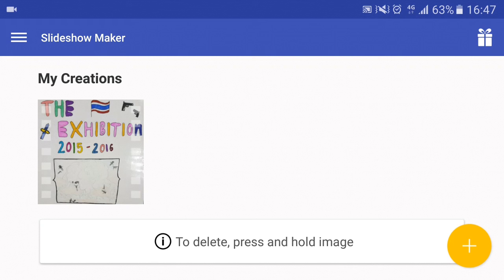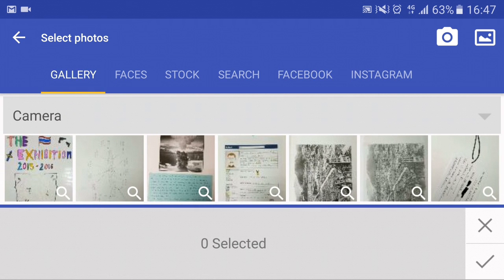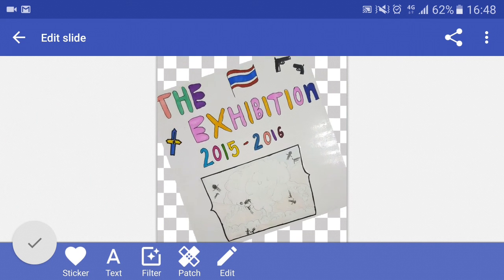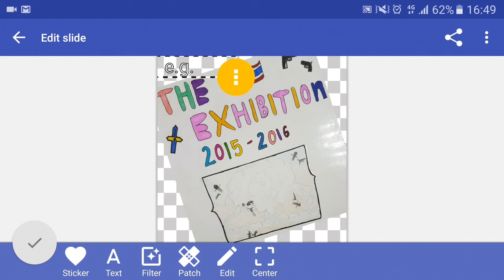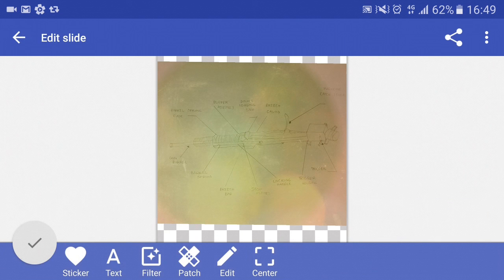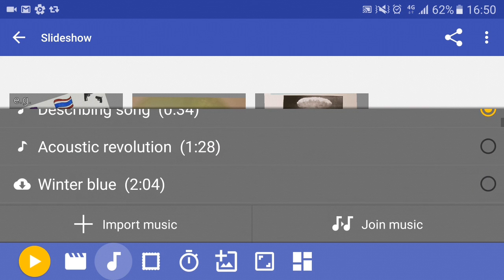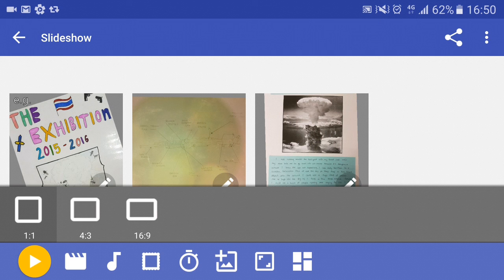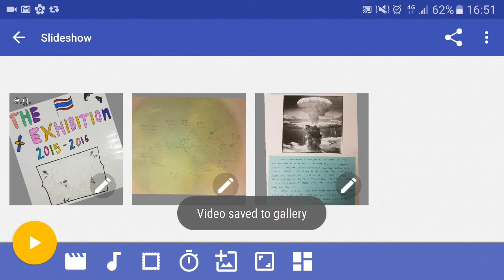A Video Tutorial, Showing You How To Use The App 'Slideshow Maker'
My students have just finished a big project about World War 2. Rather than just send the final books home, I wanted to capture the brilliant work and put it online.